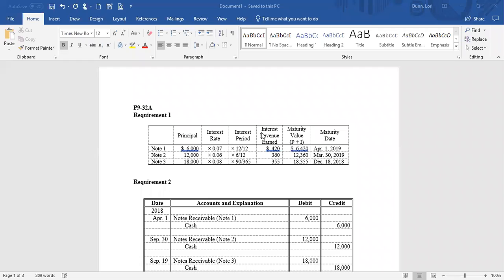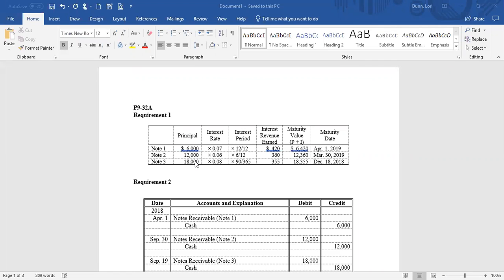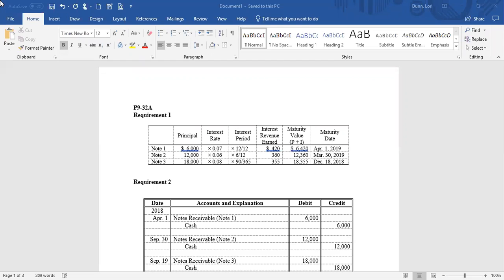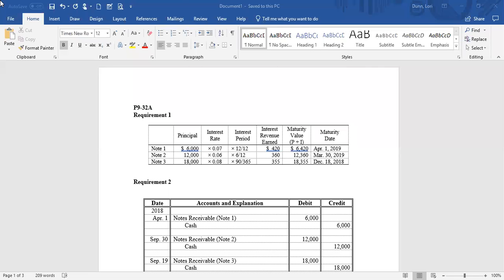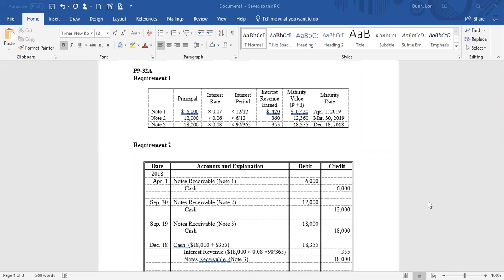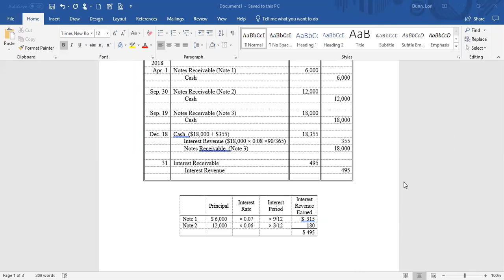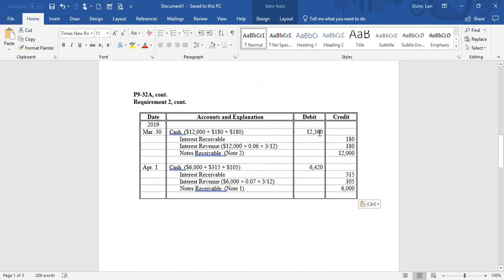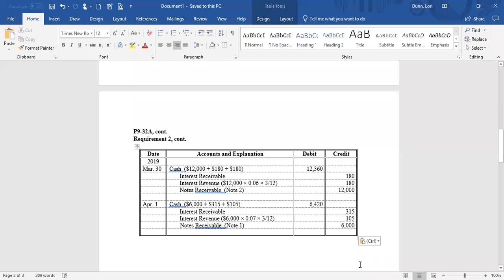ACC 111 Chapter 9 Part II practice ldunn